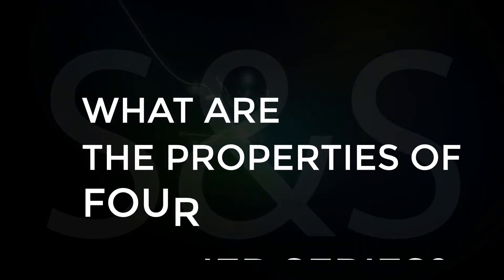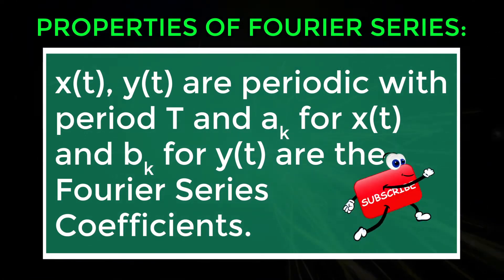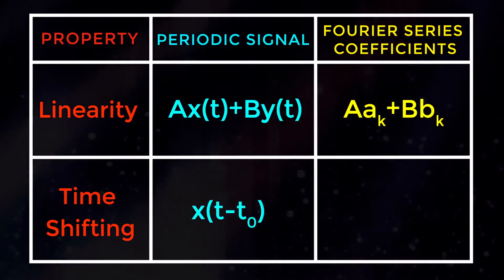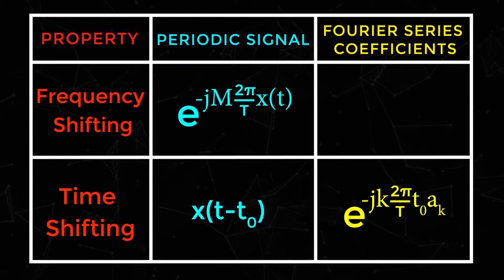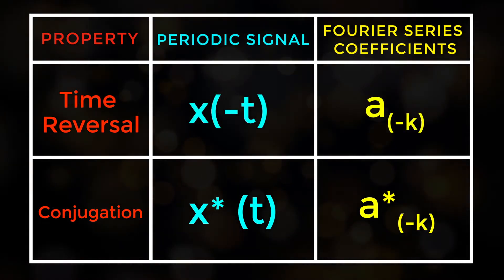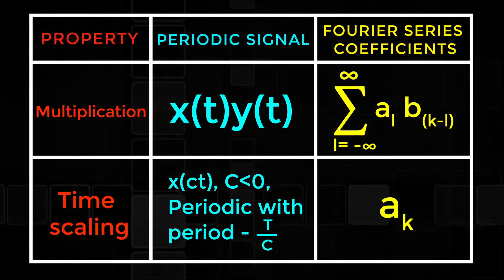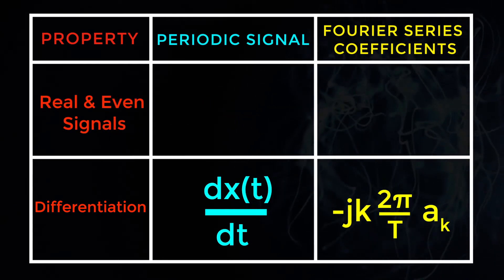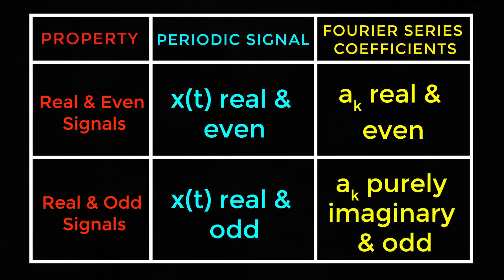What are the Properties of Fourier Series| Learn Signals & Systems | ECE | EEE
Learn what are the Properties of Fourier Series you can also learn basic engineering concepts. By watching this video you will know about  in signals and systems engineering & electronics and communication engineering, electrical engineering, EEE, ECE, GATE, GMAT, GRE.

Team SimplyInfo.net